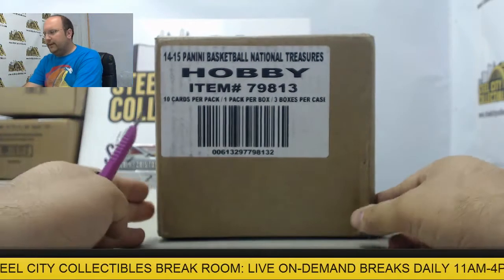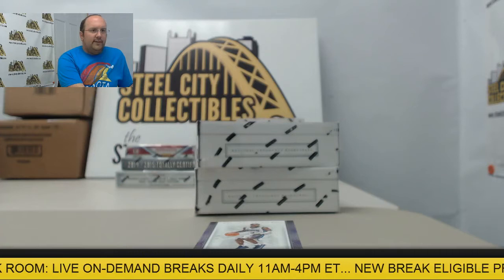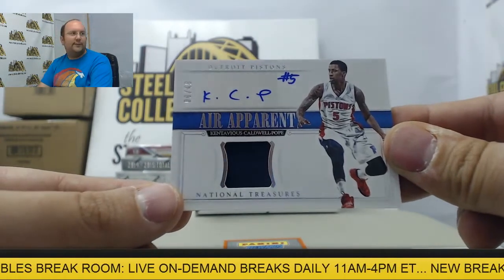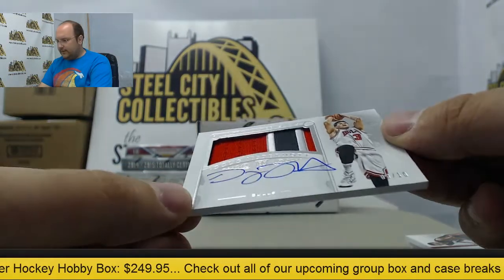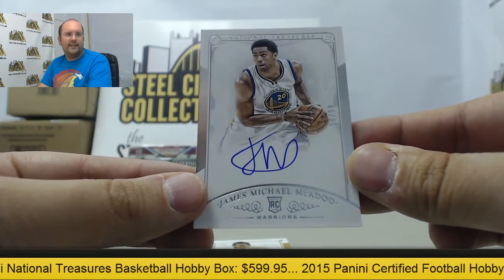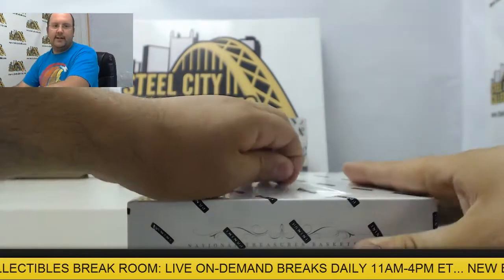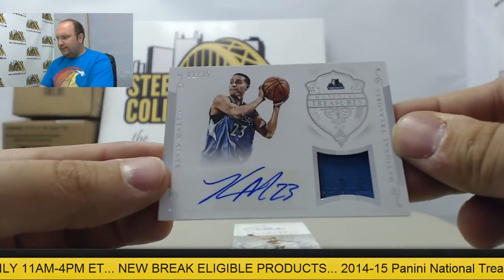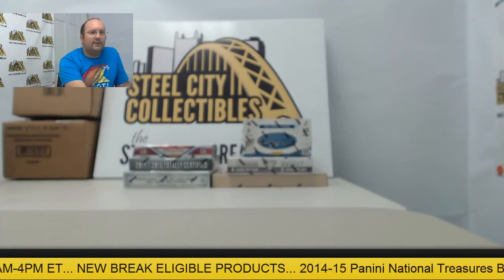Steven - 2014-15 Panini National Treasures Basketball Hobby 3-Box Case Break